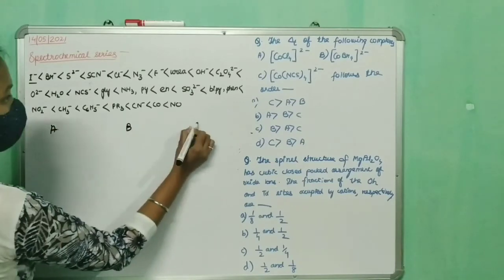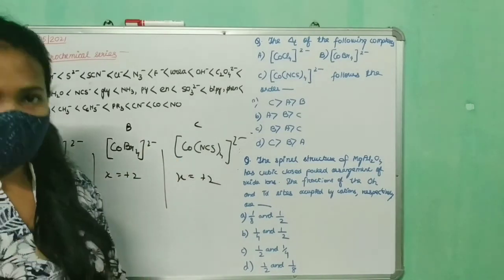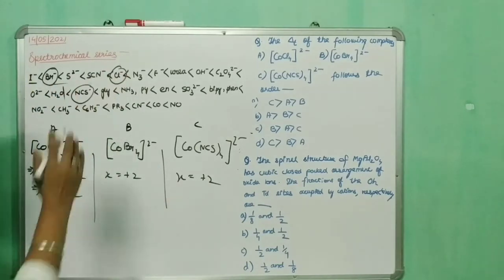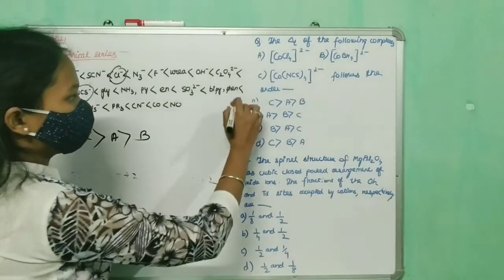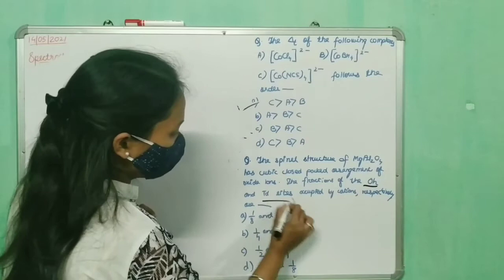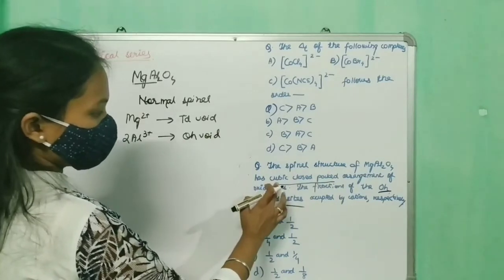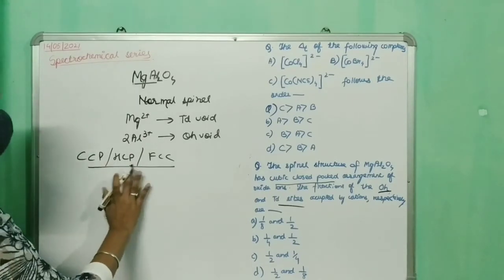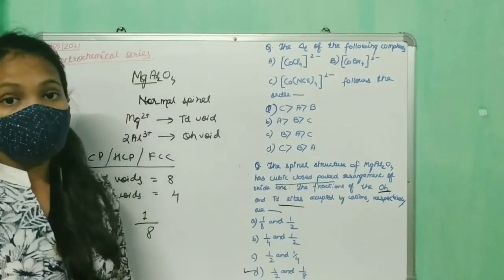Question Series - 4) Co-ordination Chemistry